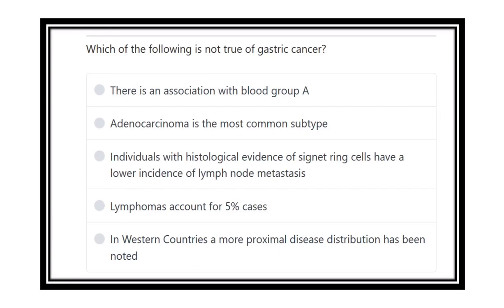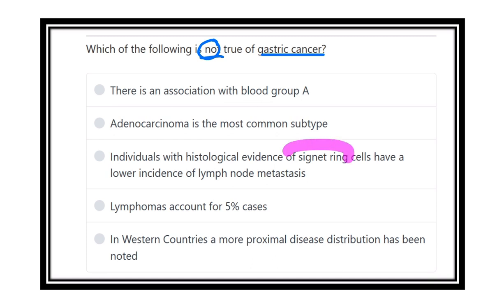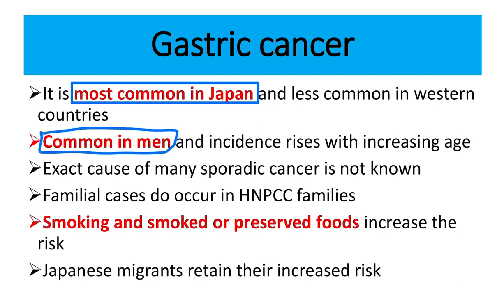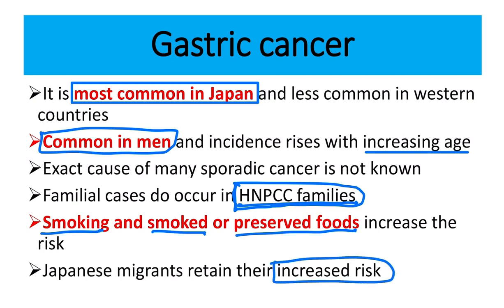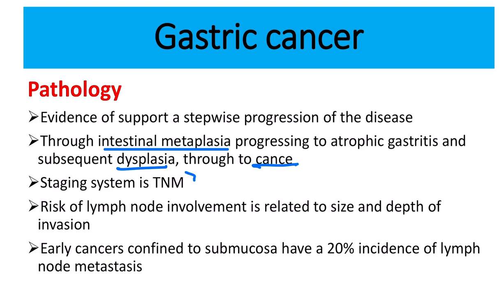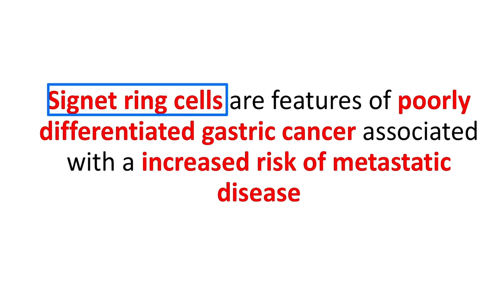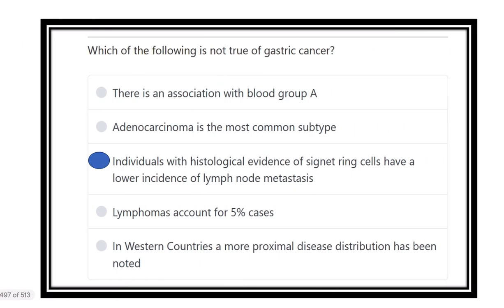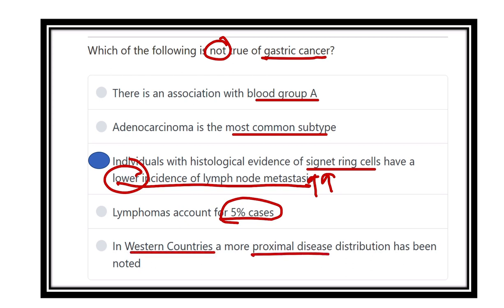Gastric cancer pathology MRCS question solve (CRACK MRCS)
it includes
1. eMRCS videos
2. Fawzia sheet solved
3. Recalls and mores